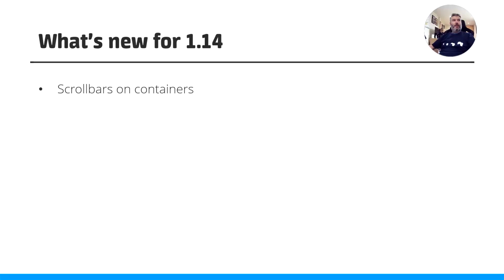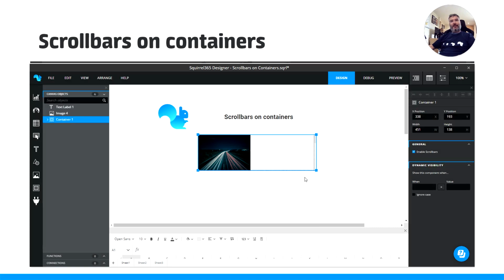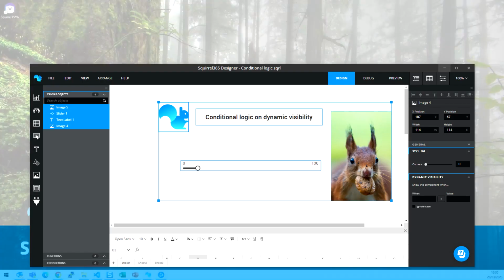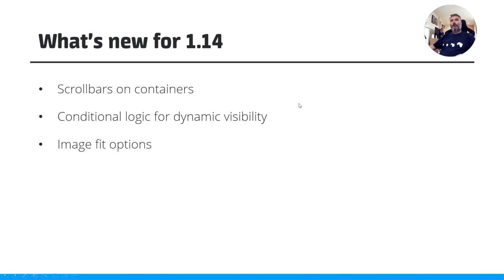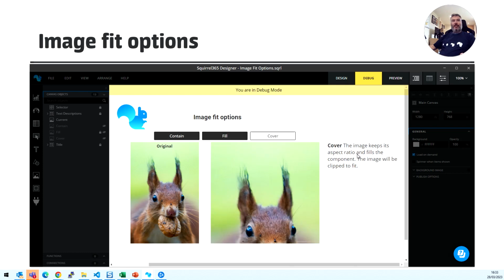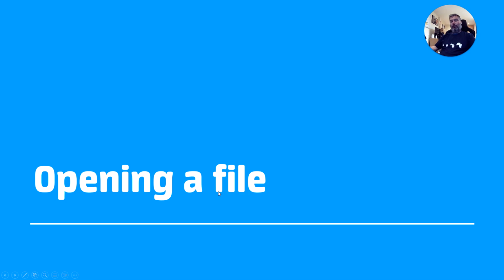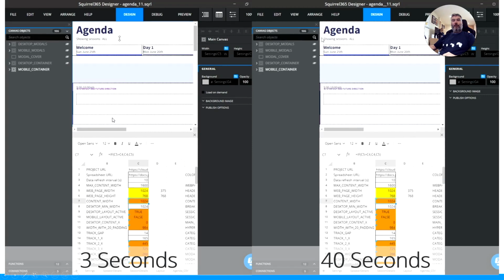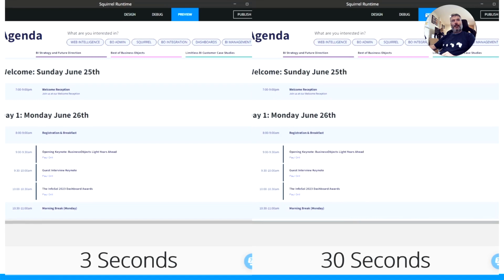What's new in Squirrel365 v1.14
Quick tour of the new features in v1.14 of the Squirrel365 designer